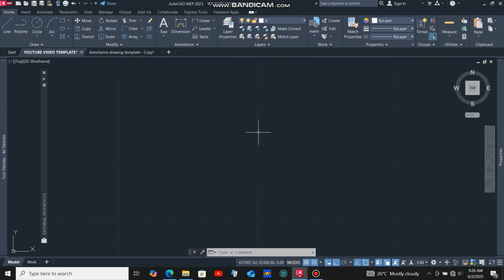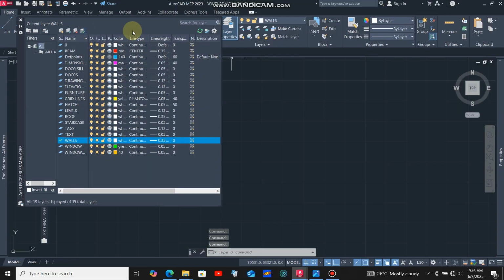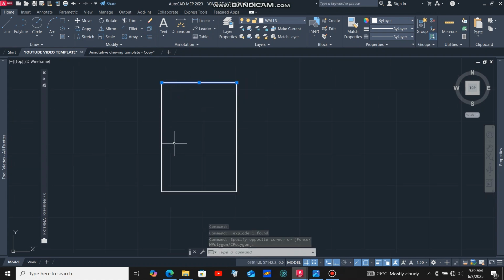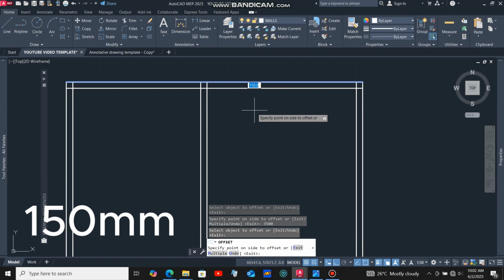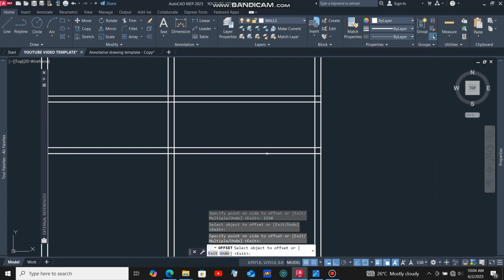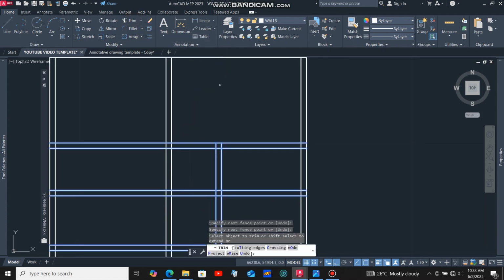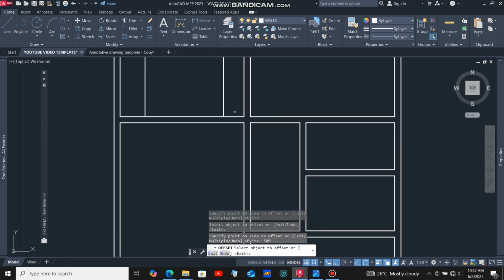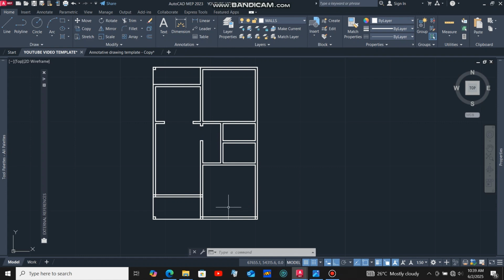How to draw WALLS in AutoCAD 2023 Part 1 of 3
Learn how to draw WALLS in AutoCAD with this step-by-step tutorial designed for beginners, intermediates, and professionals. In this video, you'll gain practical skills and expert tips to create accurate WALLS for professional-quality floor plans using AutoCAD. Whether you're new to drafting or looking to refine your architectural drawing techniques, this comprehensive guide covers essential commands, layout strategies, and best practices to help you master WALL drawing in AutoCAD. Perfect for architects, engineers, and students aiming to improve their AutoCAD skills and workflow efficiency.